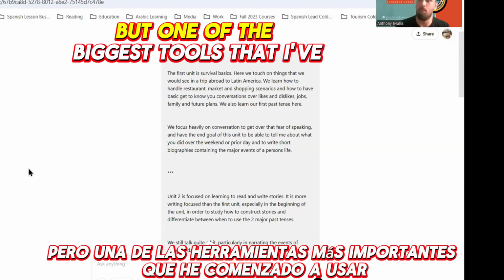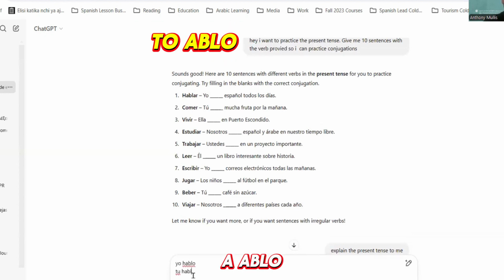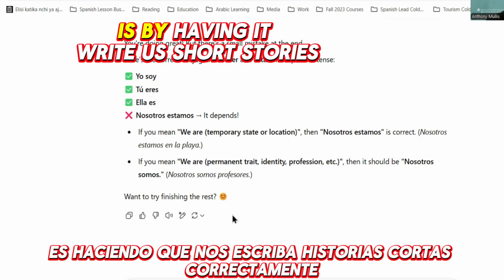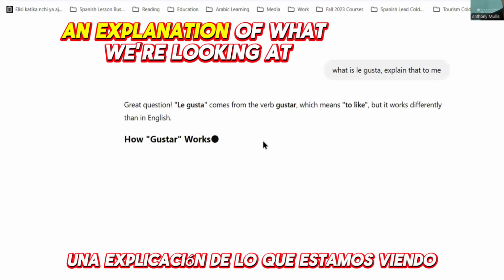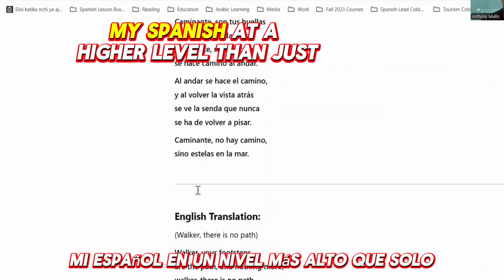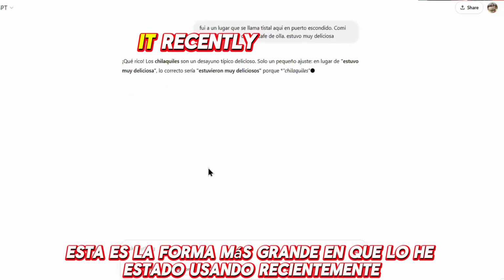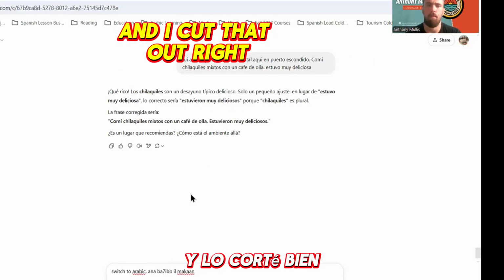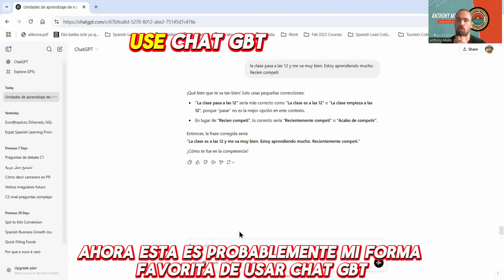How To Use ChatGPT to Learn Spanish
📬 Get free weekly language learning tips, tools, and mindset strategies:
— you'll get actionable advice to help you stay consistent and make faster progress in Spanish, Portuguese, French, and more.

🎓 Interested in classes?
I offer a small number of Spanish group classes and private lessons in Spanish, French, and Portuguese.